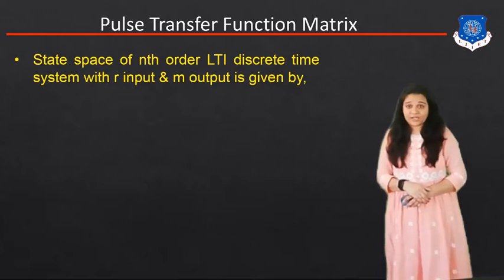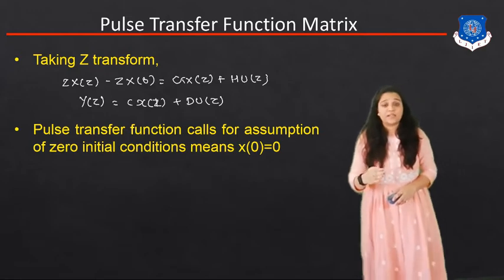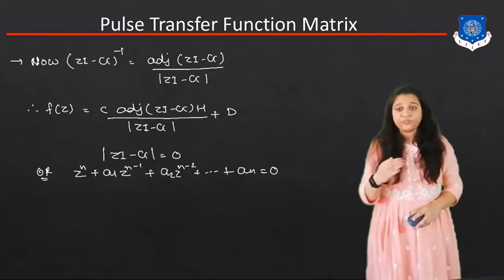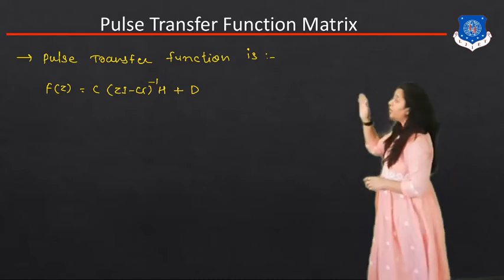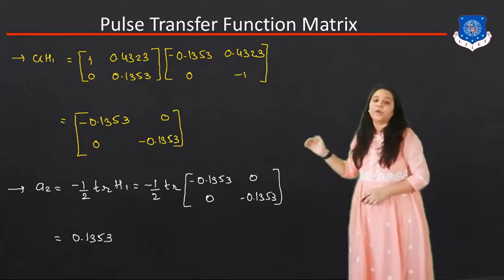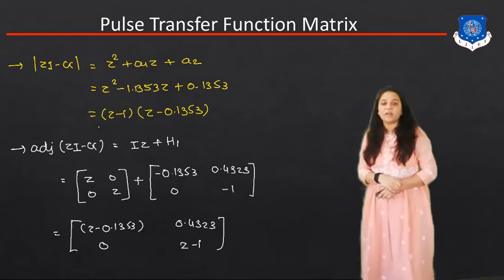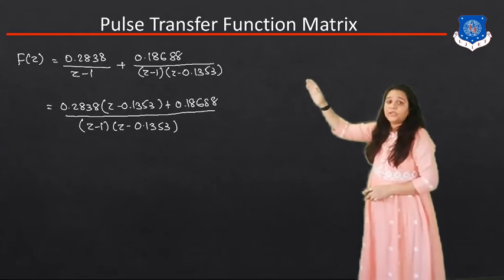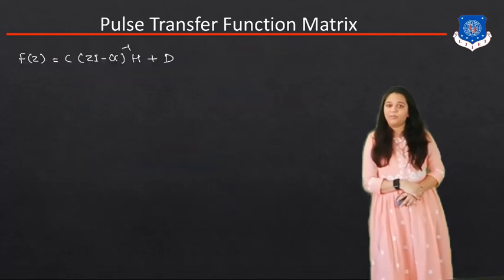SESSION 15_ADVANCED CONTROL THEORY_10 MAR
what is pulse transfer function matrix?
application of pulse transfer function matrix.
alternative method of pulse transfer function matrix.
write down nth order LTI discrete time system.
G is __________ matrix.
h is __________ matrix.
c is __________ matrix.